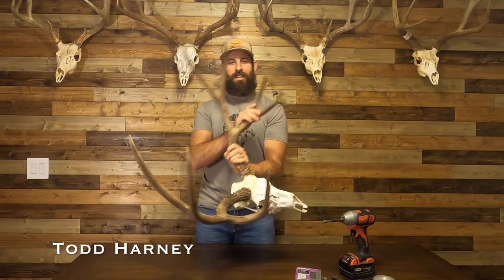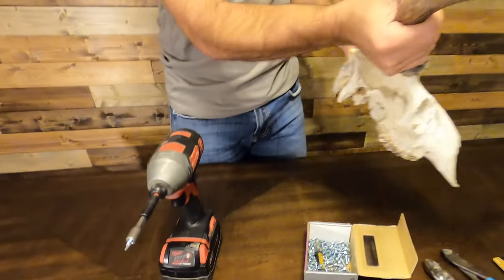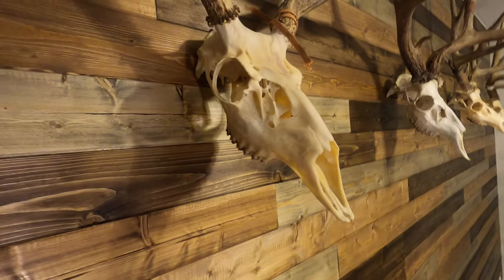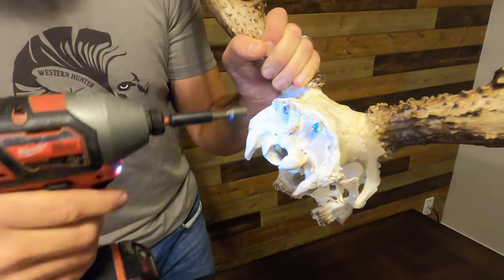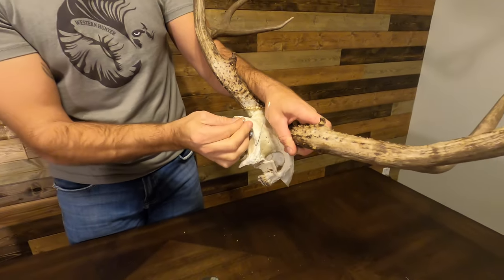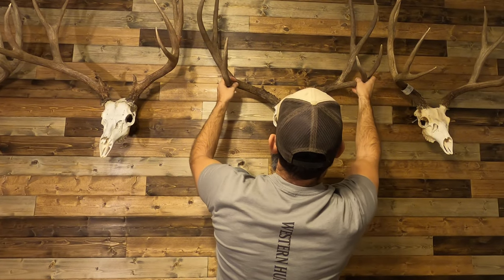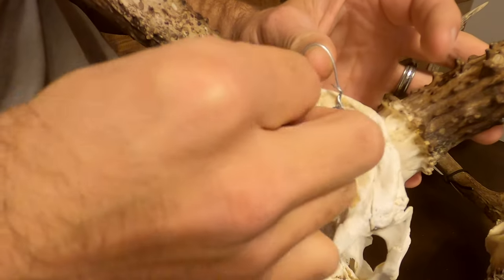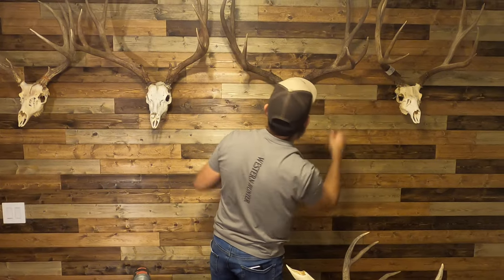EASY DIY Euro / Skull Mount Hanging Method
Want to get your buck euro mounted on the wall quick, cheap, and effectively? Okay, then try this!